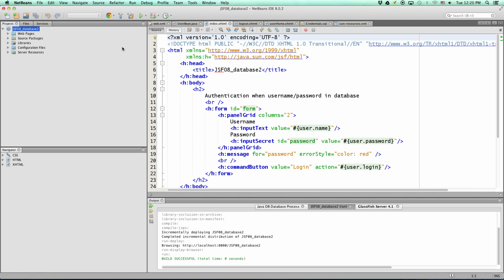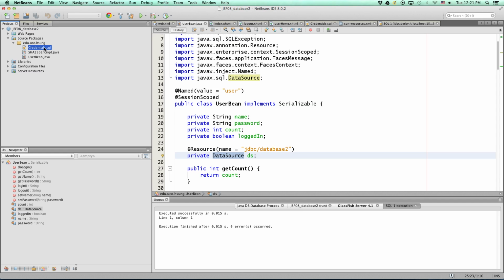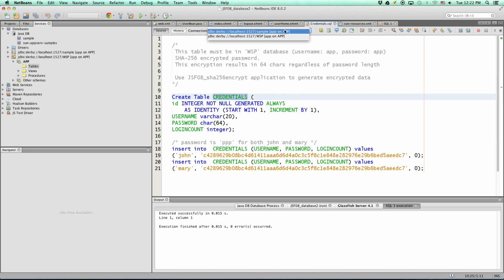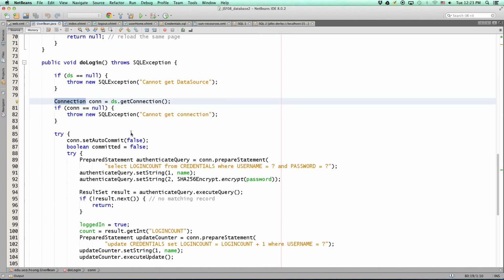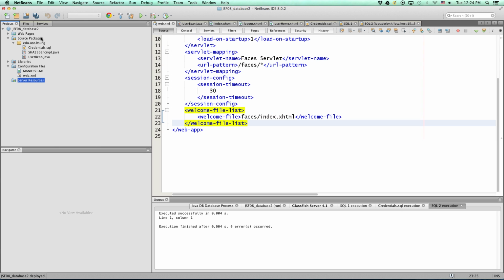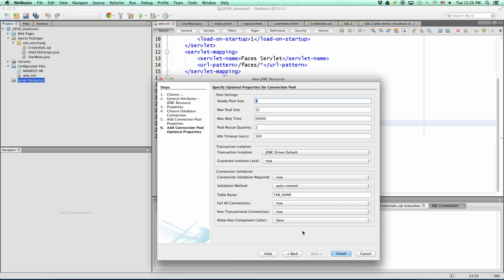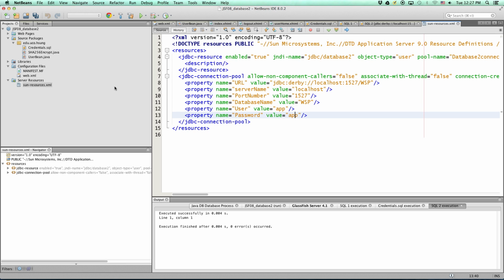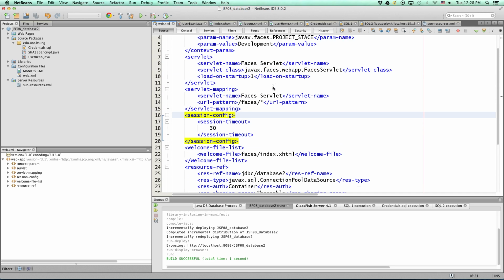JSF07_database2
This video explains JSF07_database2, where username/password/logincount are stored in the database table. The table is access through resource injection.
This video shows how to configure for the resource injection in detail.